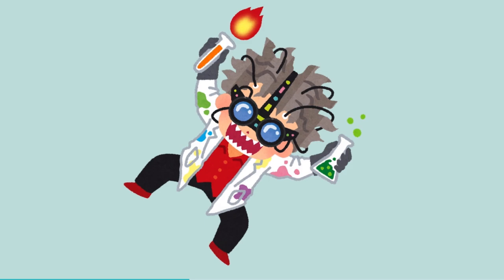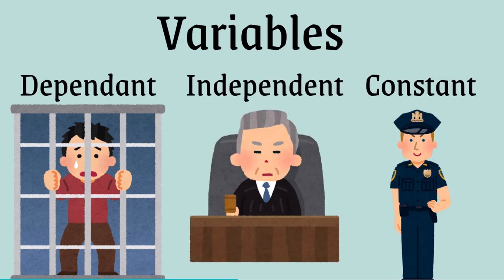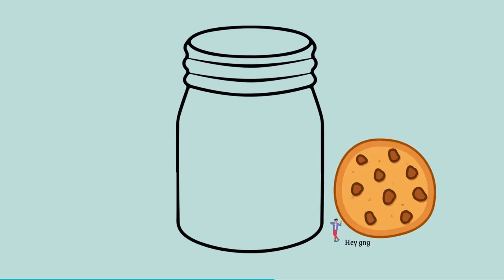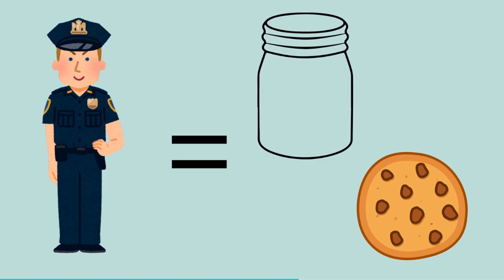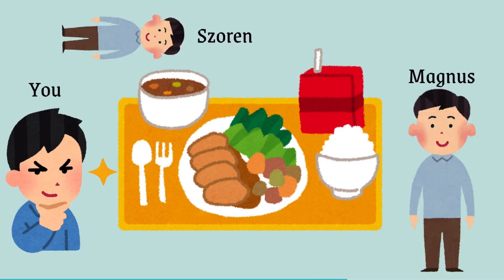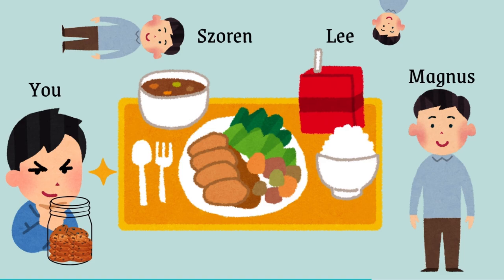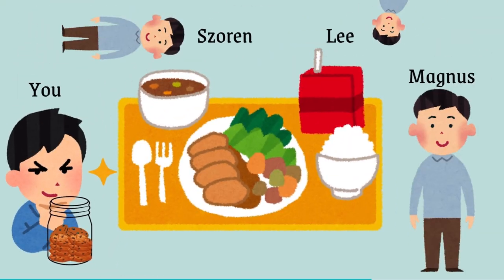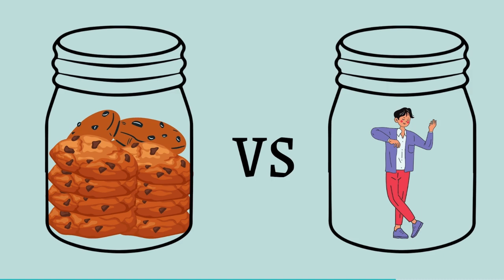The Scientific Method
Welcome to the LRC! It’s our hope to provide fun, fast and free education to students whenever you need it. The LRC, which stands for Learning Resource Channel, was founded by a couple of students in a library, in hopes that they could raise the standard of education and give other students an additional resource when their school lessons aren’t enough.

Today’s video is all about the Scientific Method, including novel lessons on how and why you shouldn’t give yourself food poisoning. We here in the LRC aim to explain how to think like a scientist, thoroughly investigating topics, and how to use simple experiments to determine results. This is Science 101, and what we will build every lesson we make on.